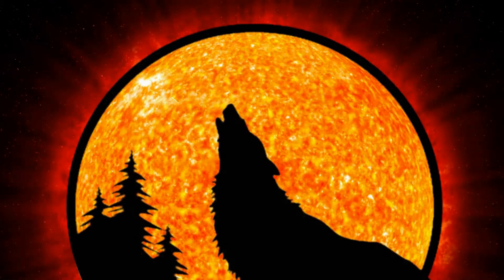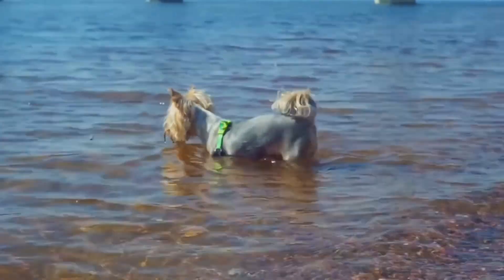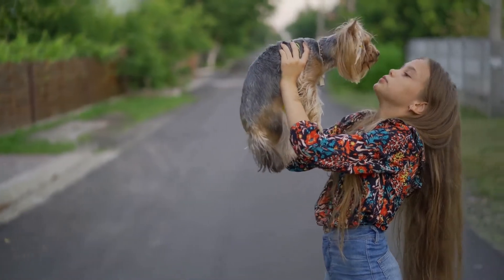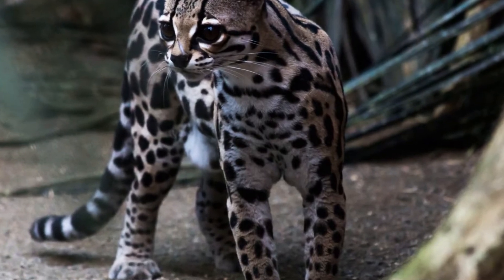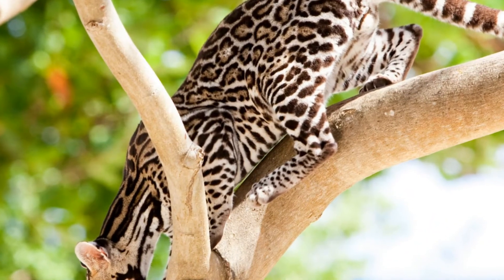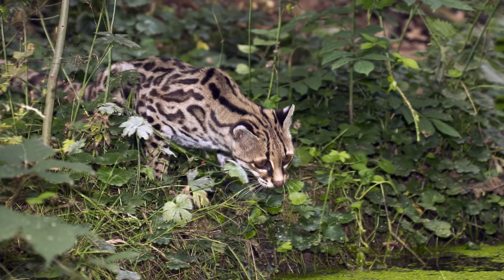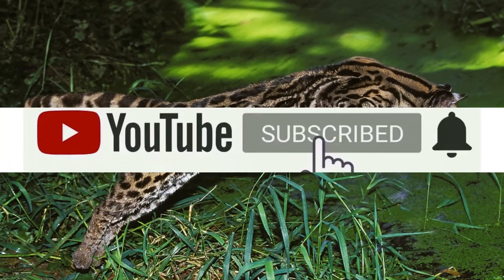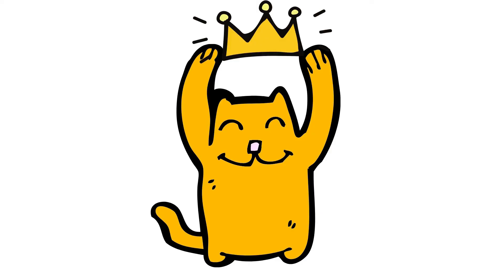YORKSHIRE TERRIER vs MARGAY CAT - Who Would Win?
If a cat (Margay) and a dog (Yorkshire Terrier) of equal size would fight, who would win?
For its first few years, the Yorkshire Terrier breed was called the "Broken Haired Scotch Terrier", "Broken Haired Toy Terrier" or simply "Toy Terrier". By the 1970s, the name Yorkshire Terrier was adopted to honor the place where the breed began. Small in size but big in personality, the Yorkshire Terrier makes a feisty but loving companion. The most popular toy-dog breed in the United States, the “Yorkie” has won many fans with their devotion to their owners, their elegant looks, and their suitability to apartment living.
Margay are also known as the “Tree Ocelot” or “Long Tailed Spotted Cat”. They vary in colour from greyish brown to tawny yellow, and have rows of dark spots on their coats. Their heads, neck and throat have black lines and similar to a tiger, the backs of their ears are black with a white spot in the centre. Both males and females are similar in size and appearance.  Like a tiger's, leopard's, or cheetah's, the Margay's patterns are specific to each individual. The cat’s fur is relatively soft and thick, and, unusually, grows “in reverse” on the back of its neck, instead, slanting forwards. Spots on their fur are present from the moment of birth. Young Margays open their eyes two weeks after birth.
Song: Invincible
Artist: DEAF KEV
Writers: Holly Knight, Simon Climie
Licensed to YouTube by: AEI (on behalf of NCS); UMPI, Featherstone Music (publishing), IMPEL, Abramus Digital, LatinAutor, and 13 Music Rights Societies
Sources:
Names for Margay in the world: gato pintado, tigrillito, gato montés, gato de monté, gato montés, gato-peludo, maracajá-peludo, gato-do-mato, pichigueta, caucel, burricón, margay, chat tig, chat margay, Langschwanzkatze, mbaracaya, kuichua, caucel, chulul, gato pintado, huamburushu, tigrillio, gato tigre, tigrikati, boomkat, gato montés, gato de monté, gato pintado, cuanguaro, huamburushu